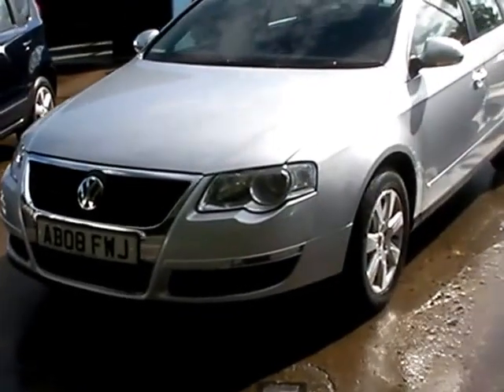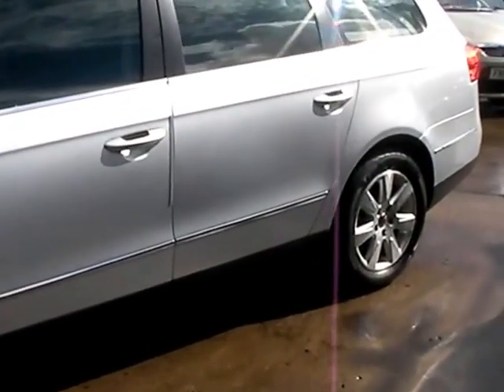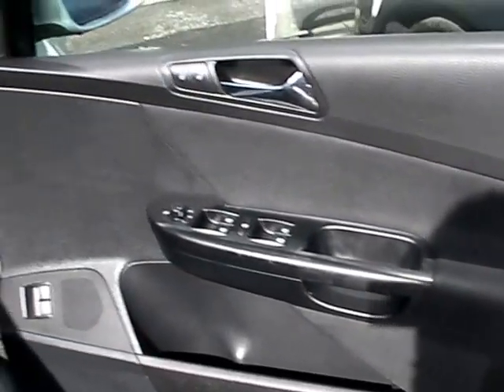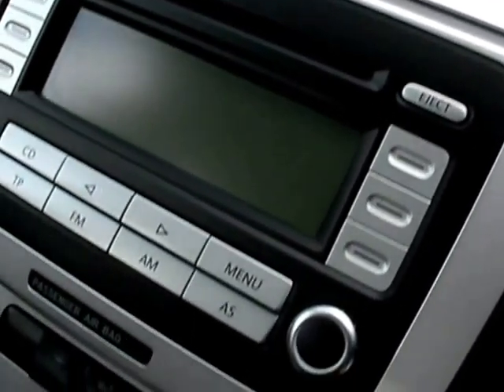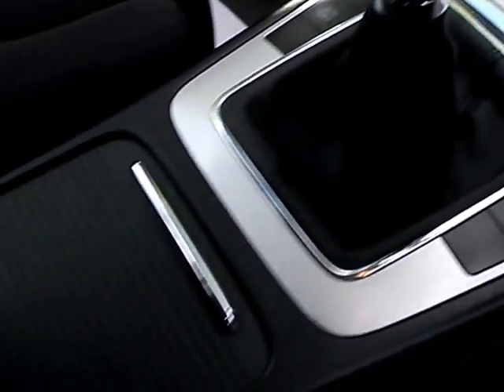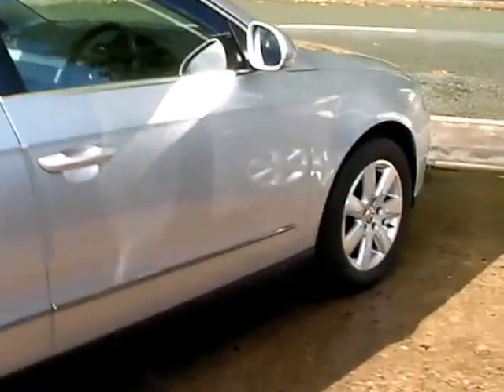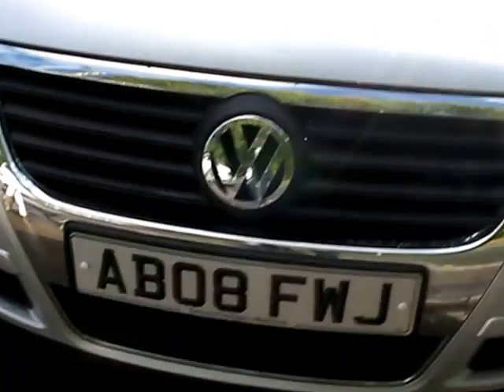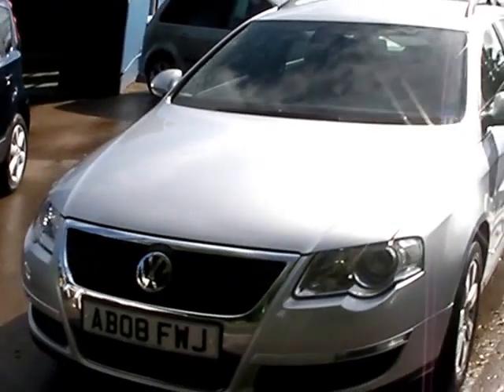VOLKSWAGEN PASSAT AB08FWJ